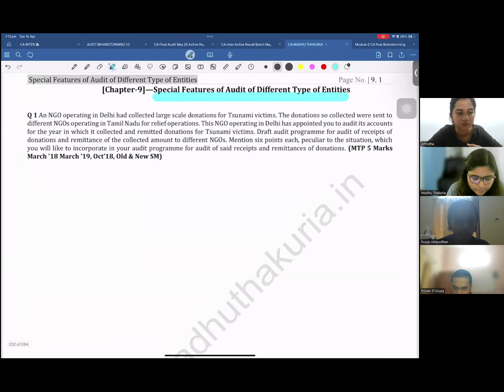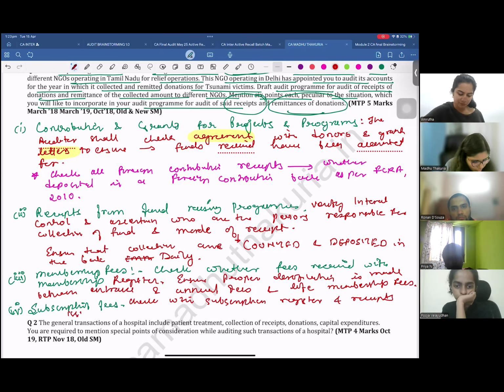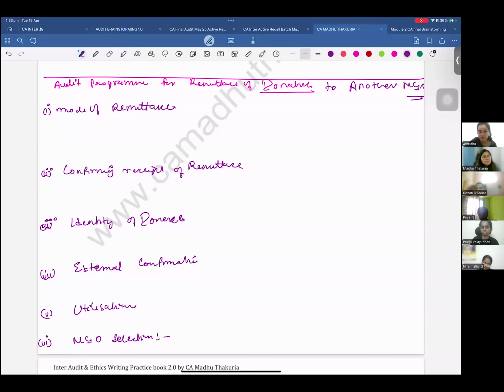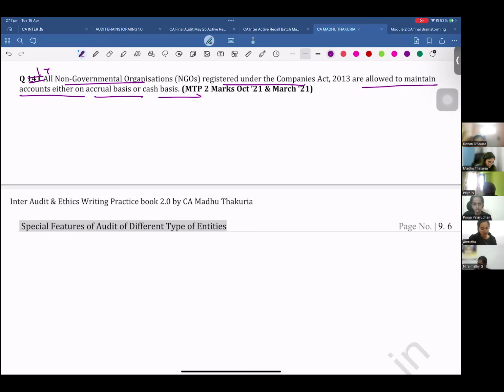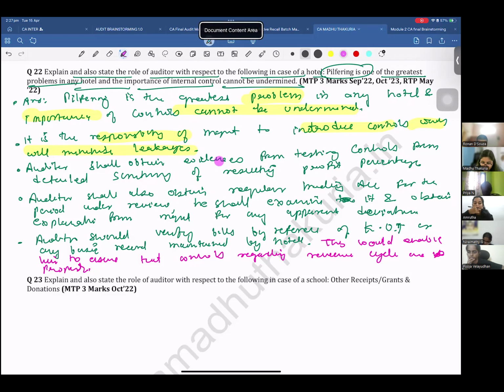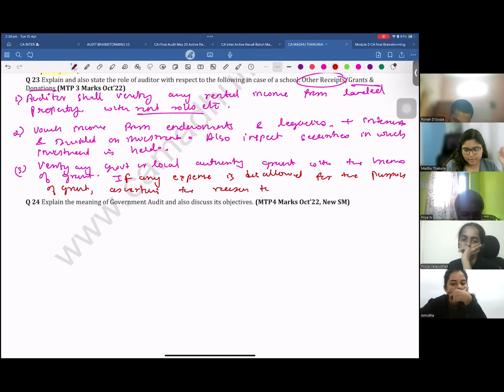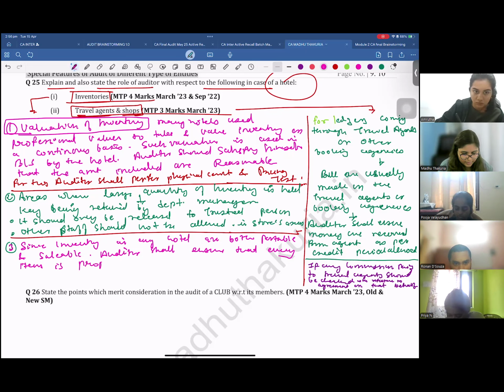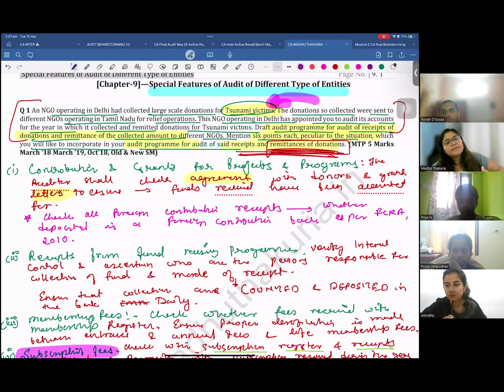Ch 9 Q&A Practice in English for CA Inter Audit I CA Madhu Thakuria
Important Links for CA Students

CA Inter Audit Sep'25 and Jan'26 Regular Live Batch- Starting soon from June 5th 2025

CA Final Audit Sep'25 and Jan'26 Regular Live Batch- Starting soon from June 5th 2025